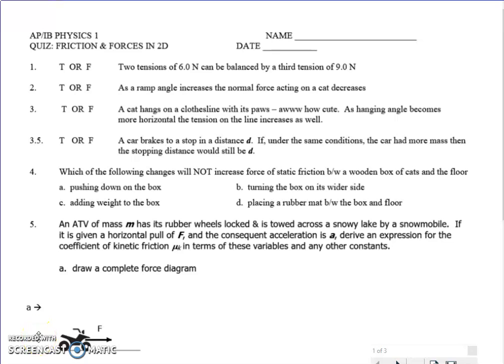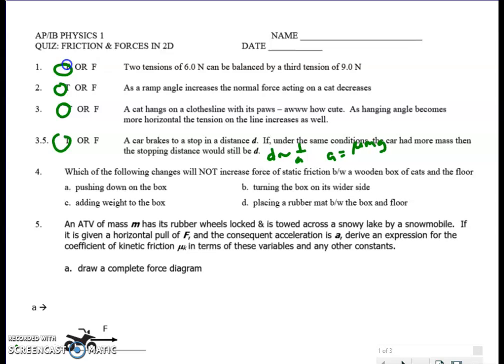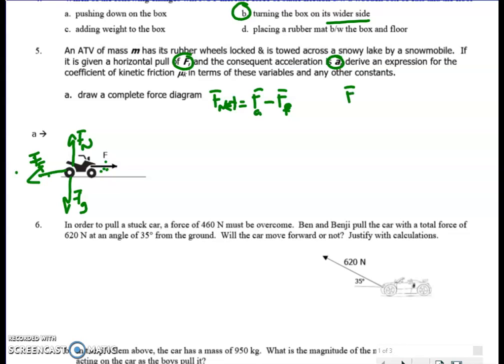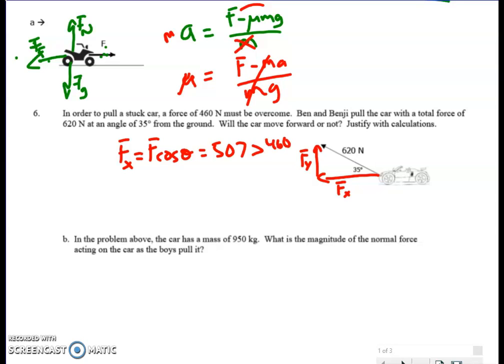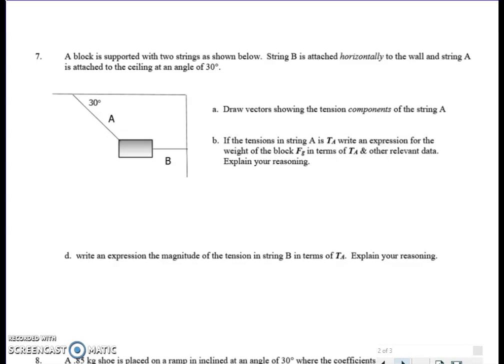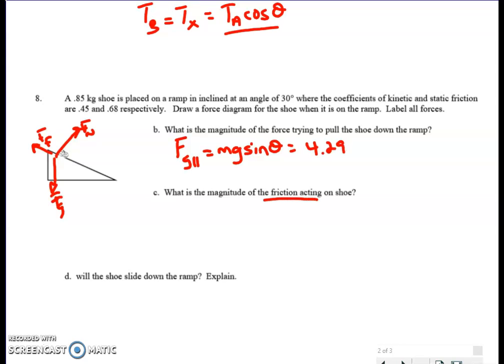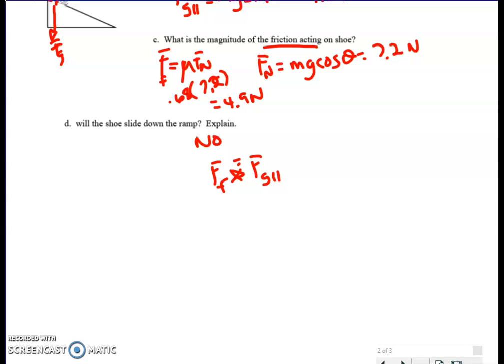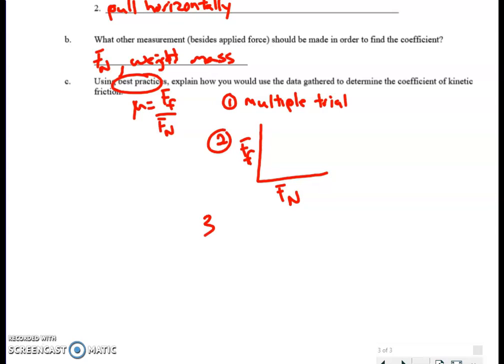friction & 2D forces quiz solutions